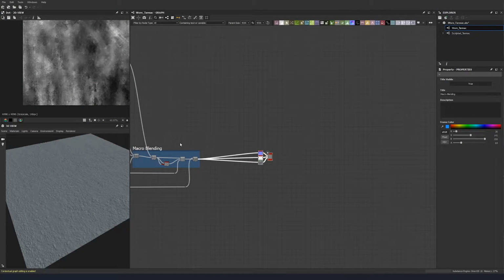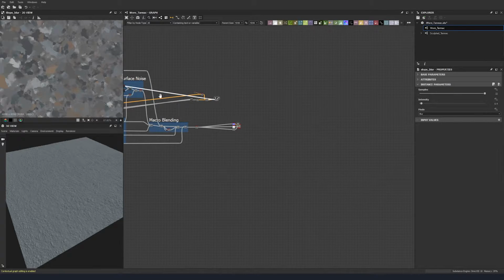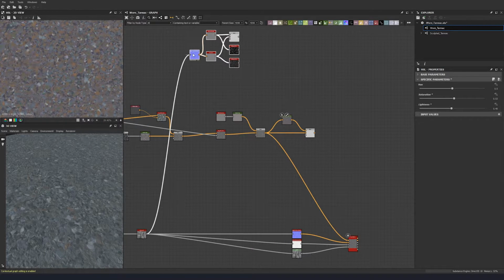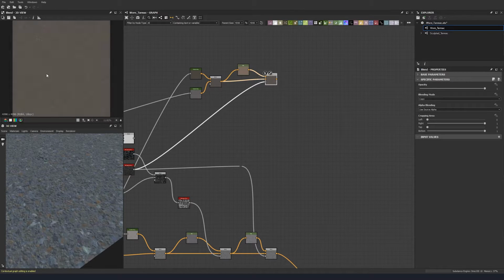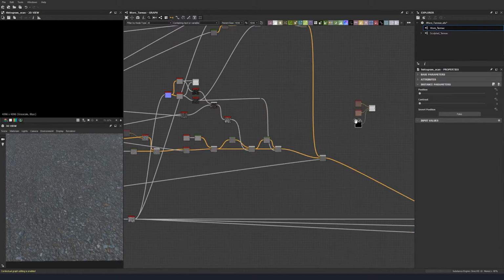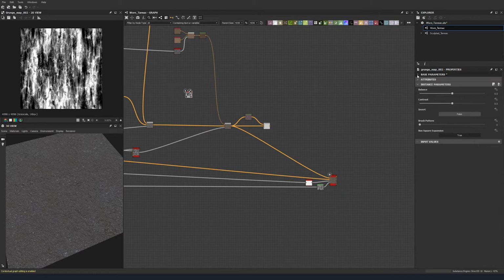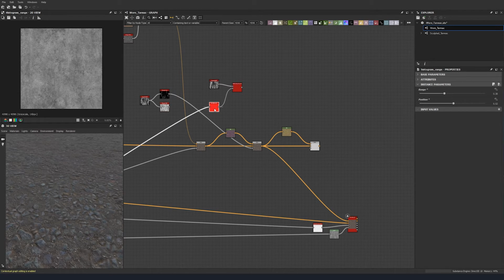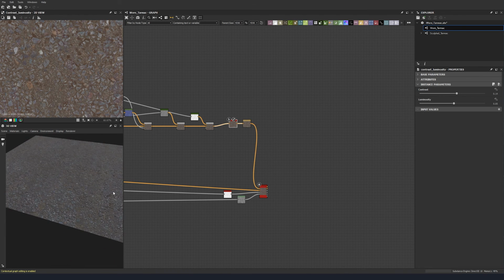Substance Designer - Worn Tarmac Tutorial Part 3: Adding colour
This is part 3 with subsequent parts to follow.

If you would like to get the source files for this project, they can be found at the following

If you would like to see more artwork by myself you can find it over here:-